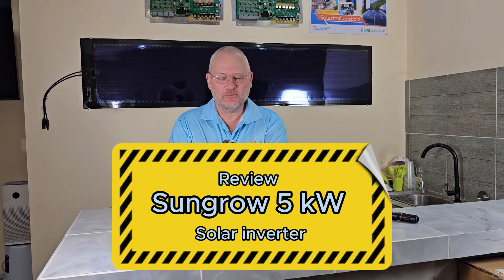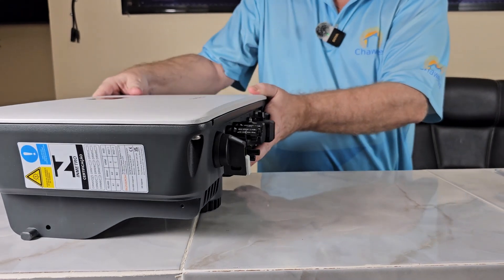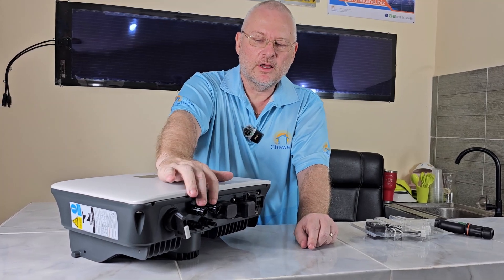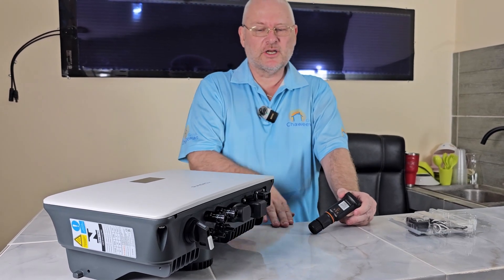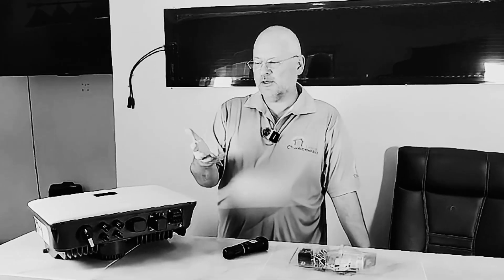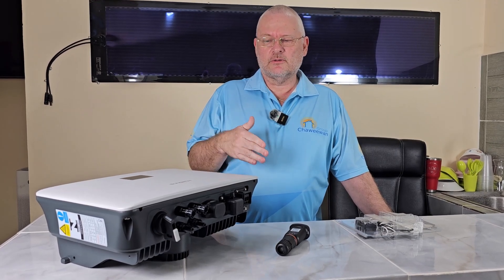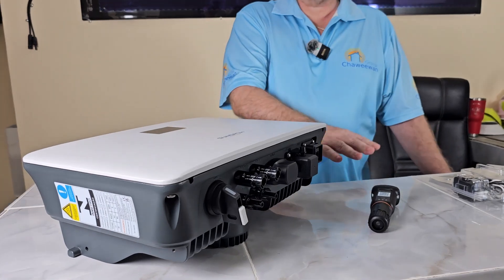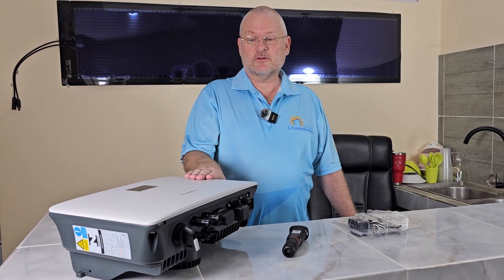Review of the Sungrow 5 kW inverter | SolarThailand.biz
A review of the Sungrow 5 kW single phase solar inverter. The model name is SG5.0RS. This series of inverters also has other sizes from 3 kW to 6 kW.